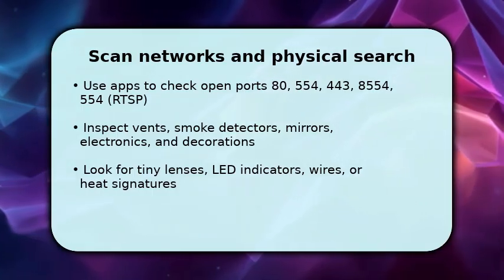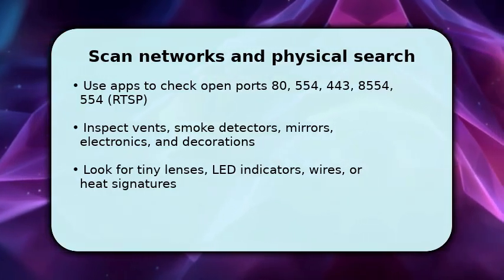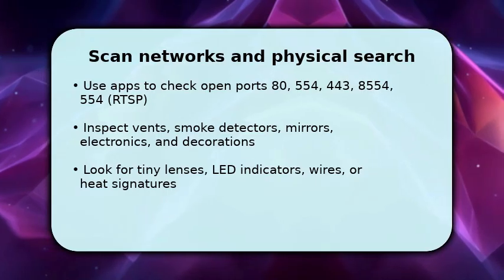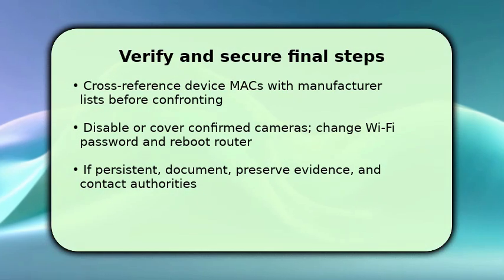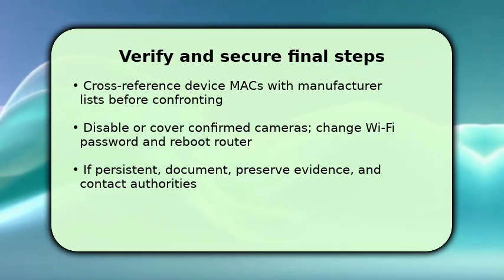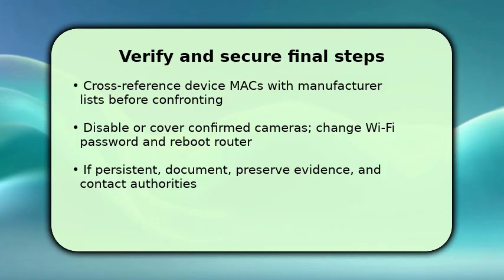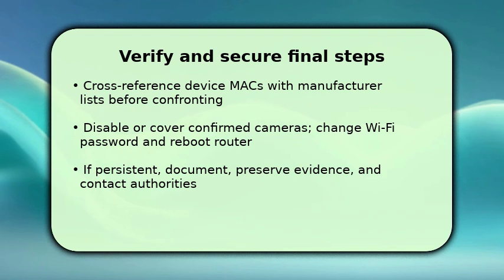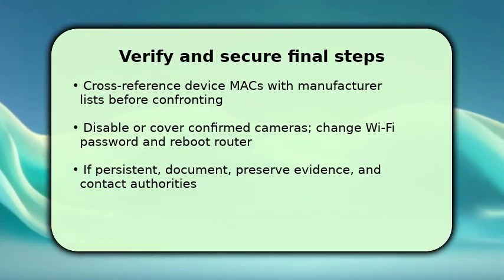How to Find Security Cameras in Your Home - Step by Step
How to Find Security Cameras in Your Home - Step by Step | 🔒 Surfshark VPN Deal — Stay private and secure. $1.99/mo + 3 Months Free ▸

Discover the presence of security cameras in your home through a detailed guide. Learn step-by extricate these devices for safety and privacy reasons, ensuring you're fully informed about their locations.

home surveillance, security camera detection, find hidden cameras at home, privacy checklist, electronic eavesdropping prevention, indoor spyware identification, camera discovery guide, residential privacy protection, stealth technology in homes, safeguard your living space